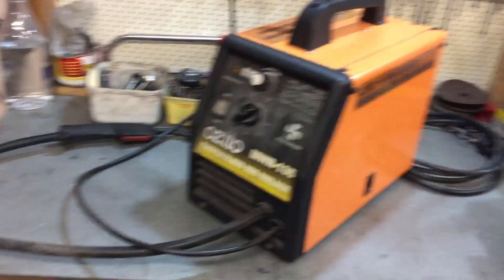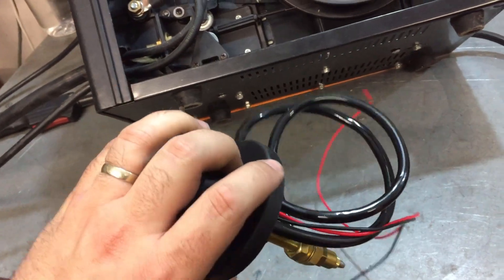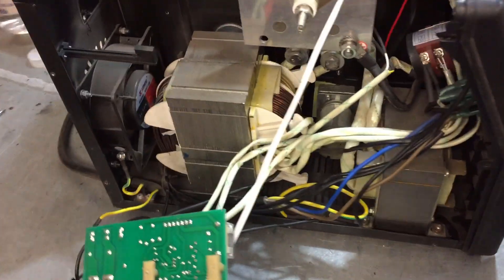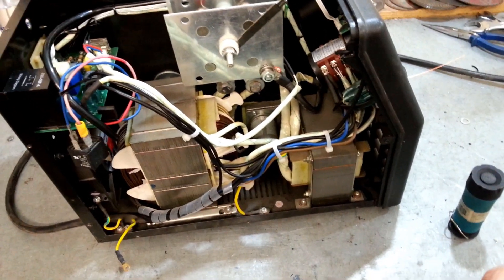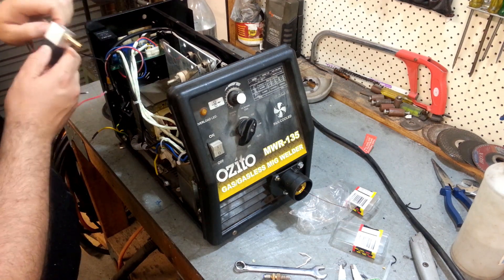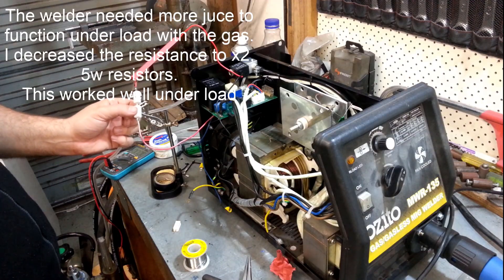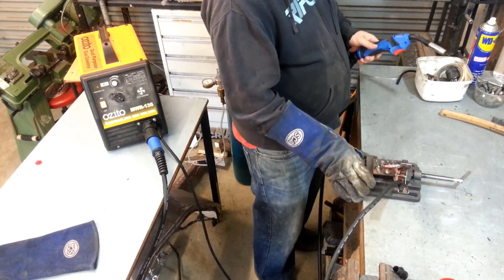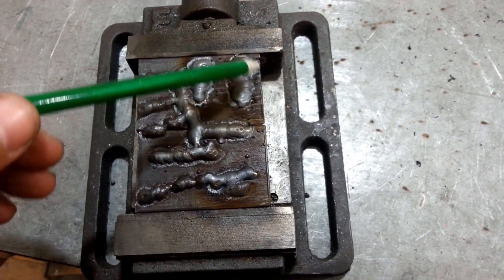Ozito MIG welder upgrade Europlug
Hello
I've had this Ozito Gas / Gasless MIG welder for 8 about years now and it's not running like it use to. It constantly spits and splatters whilst welding and can't produce a good looking weld despite my best efforts.

So I decided to dive into upgrading the Mig Gun, Earth Clamp and conection stype to an international standard Euro Plug.

Please be careful when modifying welders, they can produce harmful high voltage and or high current which can be fatal if proper procautions are not taken. If you are a novice with electronics - for your own safety please do not attempt this upgrade without seeking profesional guidance.

MIG Welding Gun Euro 4M
Euro Connector
MIG Welding Earth Leade 3M
Gas Solonoid
Welding Cable Connector 200A